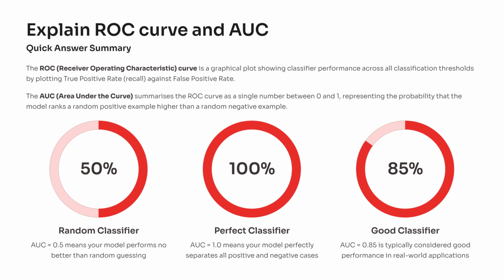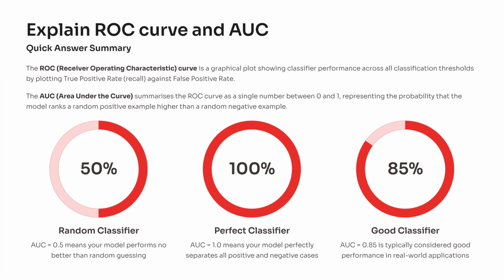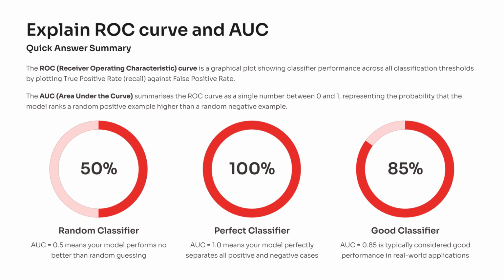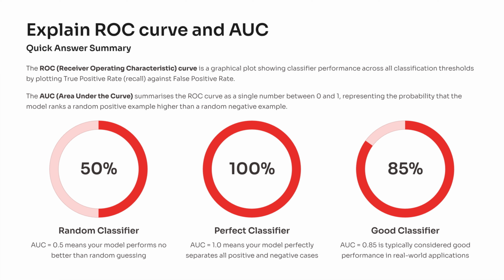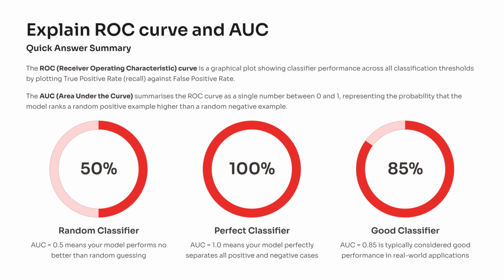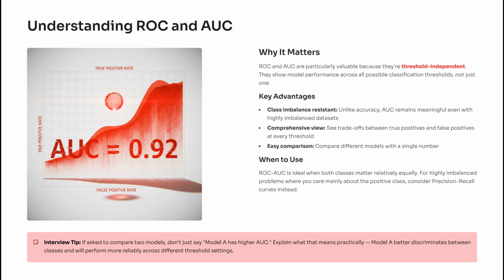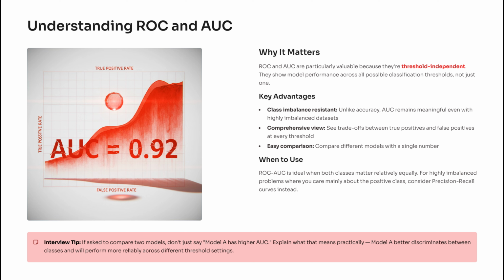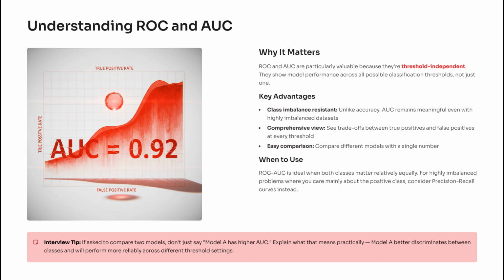ROC Curve & AUC Explained for Data Science Interviews – You’ll Nail This Question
If you’re preparing for a Data Science or Machine Learning interview, one question you will almost definitely face is:
👉 “What is the ROC curve and AUC?”
This video gives you the exact interview-ready explanation, blending clarity, intuition, and real-world examples — without heavy formulas or math.

Whether you're prepping for FAANG, a global tech company, a campus placement, career switch, or a Kaggle project, this tutorial gives you the perfect structure to explain ROC Curve, AUC Score, threshold independence, and model evaluation confidently.

🔥 What You Will Learn (All Long-Tail Keywords Embedded)
✔ 1. ROC Curve Explained Simply (Beginner → Advanced)

You’ll learn:

roc curve auc interview explanation

what is roc curve in machine learning simple

roc curve explained visually

roc curve meaning real world example

roc curve classification example

threshold independent metric explained simply

roc curve vs precision recall curve

We break down TPR, FPR, thresholds, and why ROC is threshold-independent.

✔ 2. AUC Score Explained Intuitively

You’ll understand:

explain auc score in machine learning interview

auc meaning in model performance real world example

auc score interpretation easy explanation

auc vs accuracy explained

what does auc 0.5, 0.85, 1.0 mean

roc auc interpretation in ml

We explore what AUC measures, how to interpret bad/fair/good/excellent models, and the business impact behind AUC.

✔ 3. ROC–AUC in Real Data Science & Production ML

You’ll see:

roc auc model evaluation explained

roc auc in production ml models

classification performance evaluation using roc auc

auc model evaluation real world

With examples like:
✔ Fraud detection
✔ Medical diagnosis
✔ Spam classification
✔ Customer conversion prediction

✔ 4. Interview-Style Ready Explanation

We include every essential long-tail search phrase for interviews:

how to explain roc auc intuitively interview answer

roc auc threshold independent metric simplified

roc auc interview ready answer

roc auc simplified for job screening

roc curve auc for data science interview in 2 minutes

sample answer for roc auc interview question

roc auc meaning plain English

You’ll learn a perfect 3-step answer that fits FAANG interviews, product roles, and analytics roles.

✔ 5. Real-World Examples You Can Reuse in Interviews

Includes long-tail search patterns like:

auc meaning model performance real world example

roc curve classification example real dataset

roc curve auc real world analogy

Examples include:
✔ Medical test sensitivity vs specificity
✔ Credit risk classification
✔ Spam detection
✔ Ad click prediction

✔ 6. Who This Video Is For (Based on Audience Search Intent)
📌 Data Science & Machine Learning Job Seekers

Searching for:

roc auc in data science interview

threshold independent metrics interview answer

roc auc model evaluation interview question

📌 Freshers & Campus Placements

Searching for:

roc curve auc explained for beginners

auc beginner friendly explanation

easy explanation roc curve auc

📌 Career Switchers (Non-Tech → DS/ML)

Searching for:

roc auc explained simple for non technical

roc curve easy analogy

roc auc non technical explanation

📌 Working Professionals Upskilling

Searching for:

roc auc metrics for model evaluation explained

auc interpretation in production models

📌 FAANG & Product-Company Aspirants

Searching for:

faang roc auc interview question

google data scientist roc auc

amazon ml interview auc interpretation

📌 Bootcamp / MOOC Learners (Udacity, Coursera, UpGrad, GL, DataCamp)

Searching for:

coursera roc auc explained

udacity machine learning roc auc

ml certification roc auc explanation

📌 International Job Seekers (US, Canada, UK, EU, Gulf)

Searching for:

us data science interview roc auc

canada ml interview auc

📌 Kaggle Learners & ML Project Builders

Searching for:

kaggle roc auc tutorial
auc score kaggle beginners

roc curve auc interview explanation, explain auc score in machine learning interview, roc auc threshold independent metric simplified, roc auc model evaluation explained, roc curve and auc explained for beginners, how to explain roc auc intuitively, auc meaning real world model performance, roc auc interpretation simple, roc curve explained visually, kaggle roc auc tutorial beginners, faang roc auc interview question, google data scientist roc auc, threshold independent ml metrics explained,